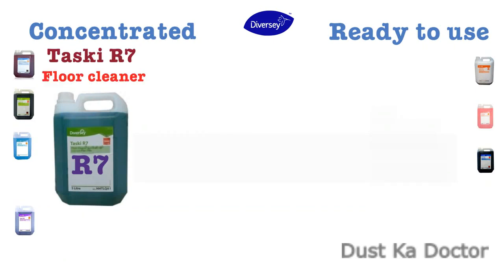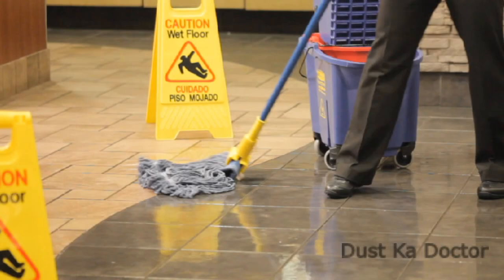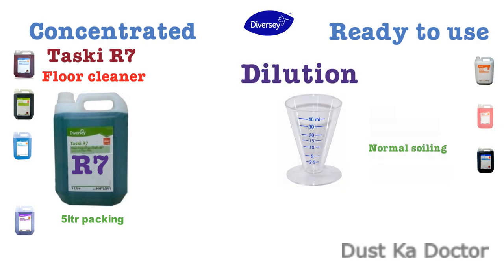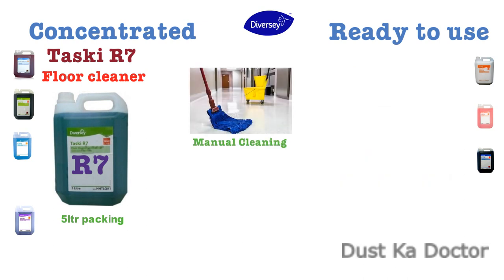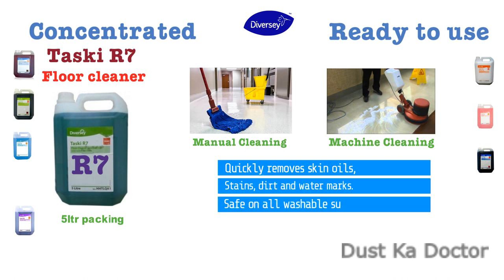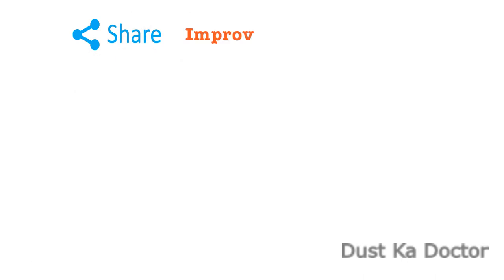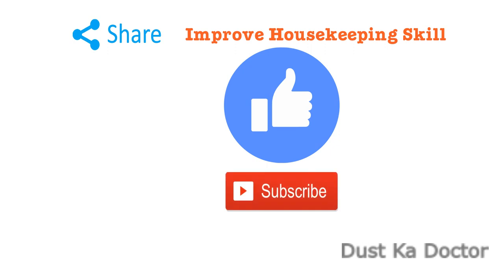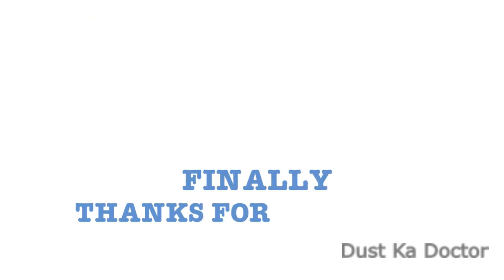Taski | Housekeeping chemicals Taski R7 Floor Cleaner (R7 Taski R Series)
Taski R7  Floor cleaner

Purchase through Amazon link
Taski R7 Floor Cleaner Concentrate -5 L amazon

Taski R1 Super - Bathroom Cleaner Cum Sanitiser Conc.

Taski R2 Hygienic Hard Surface Cleaner amazon

Taski R3 Glass Cleaner Concentrate 5Ltr. amazon

Taski R9 Bathroom Cleaner Concentrate 5L amazon

Taski TR103 - Carpet Detergent 5 L amazon

It's available in 5ltr packing.

TASKI R7 is an effective floor cleaner. It can be used for both wet mopping
as well as scrubbing with a machine.

Recommended Dilution
Normal soiling : 20 - 50 ml in 1 ltr. water
Heavy soiling : 50 ml in 1 ltr. water

It can be used for manual cleaning as well as machine cleaning
Quickly removes skin oils, stains, dirt and water marks

Safe on all washable surfaces and it has a Pleasant, fresh room care fragrance.
We are Dust Ka Doctor.